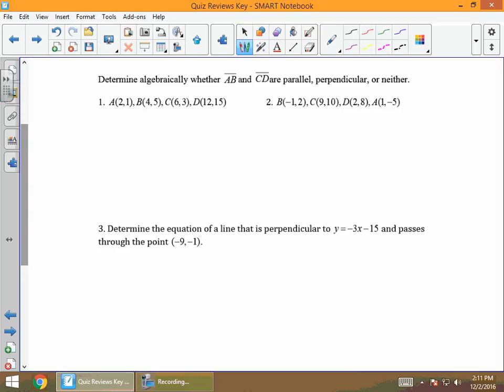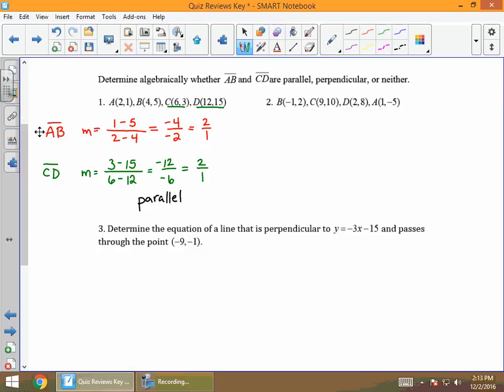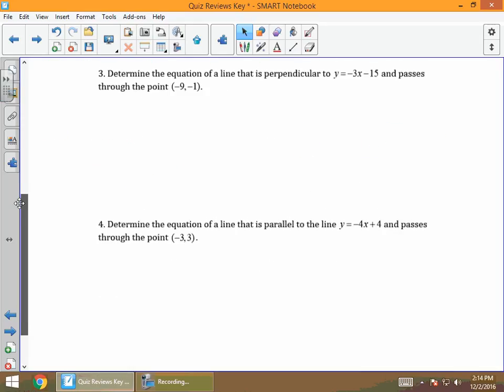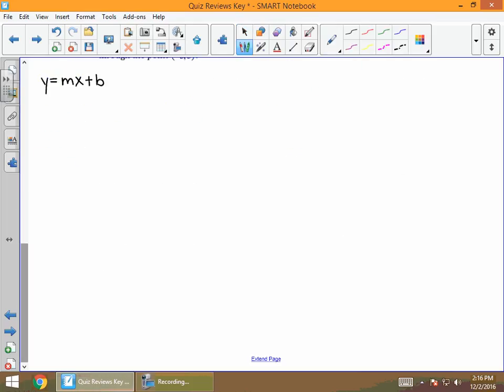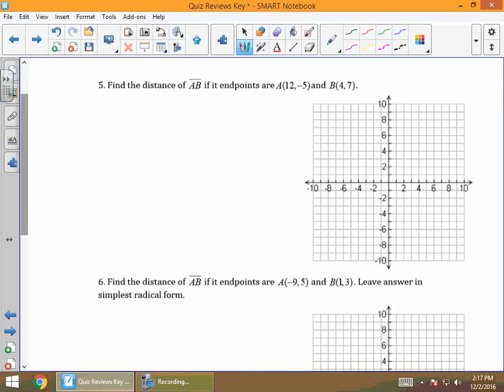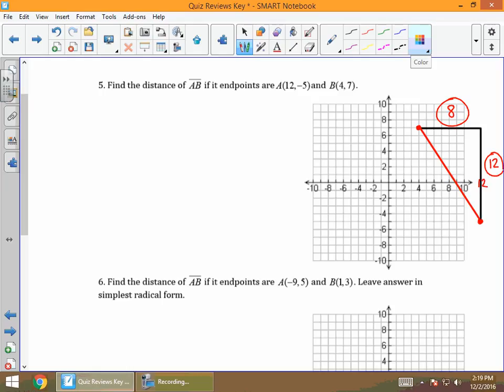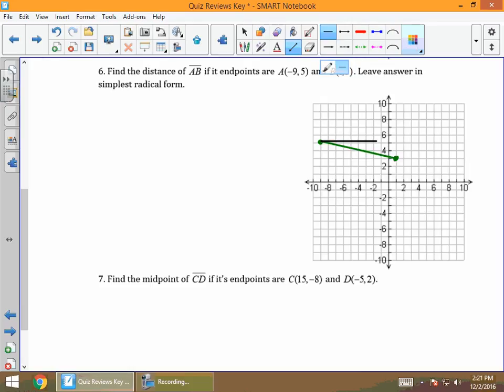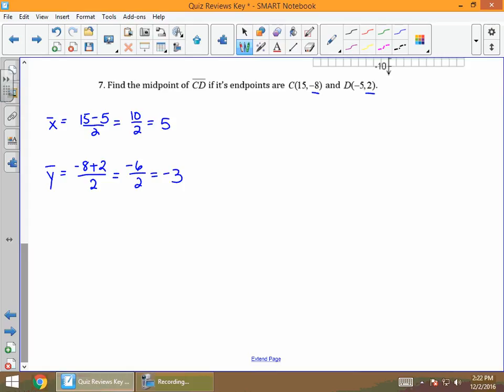At Home Review Key